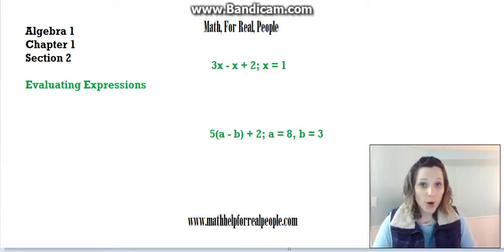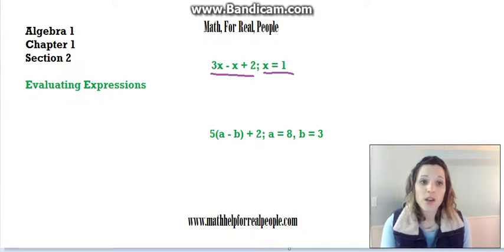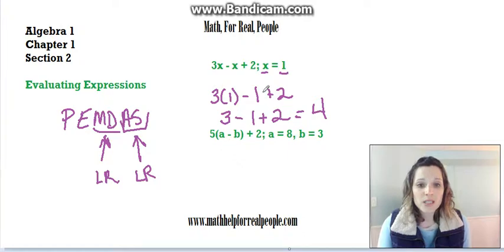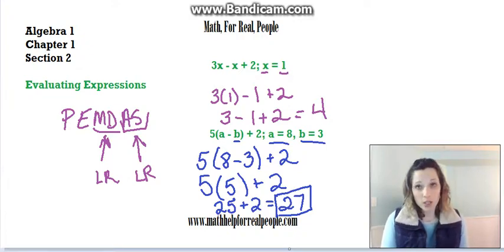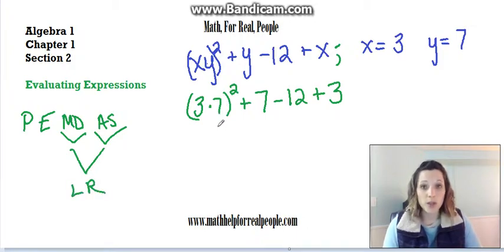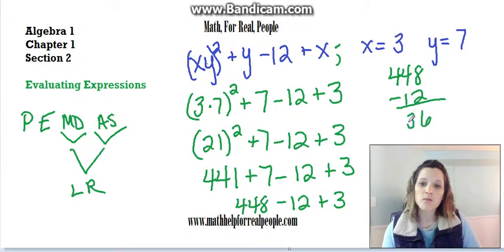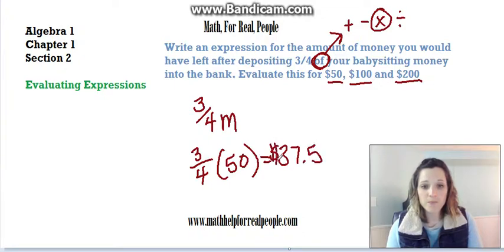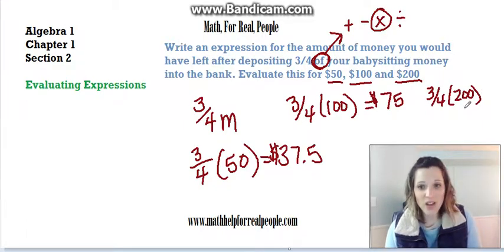Algebra 1 Chapter 1 Section 2 Evaluating Expressions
This video will show you how to Evaluate Expressions. It's part of the Algebra 1, Chapter 1, Section 2. It shows examples and a story problem. Hopefully it keeps it simple! Please comment on if it helped, and to see the order of the videos you can always go to the and look on the right had side for the order. Thanks!